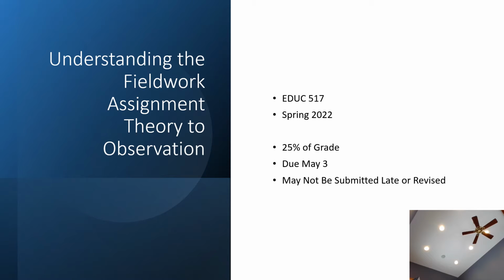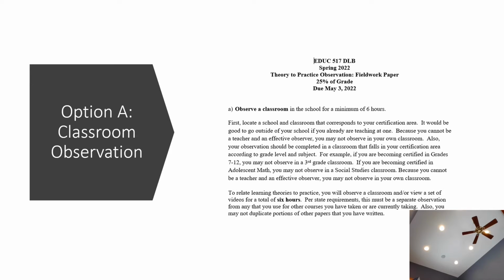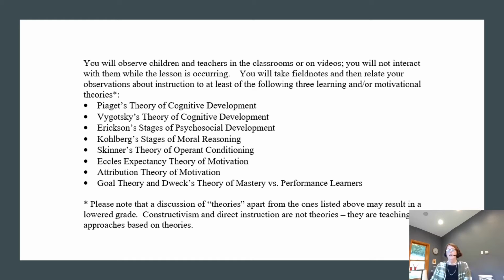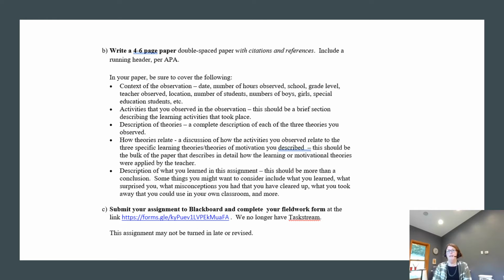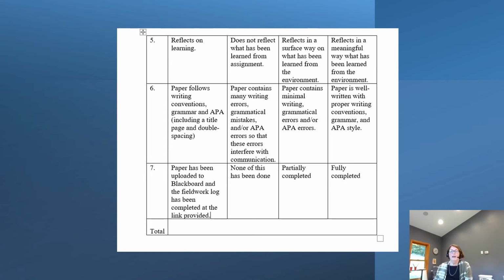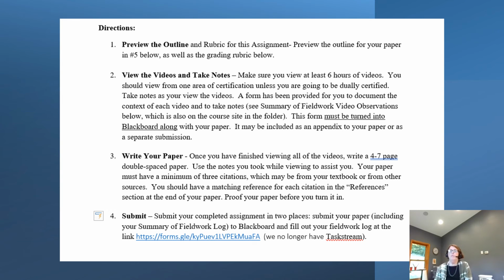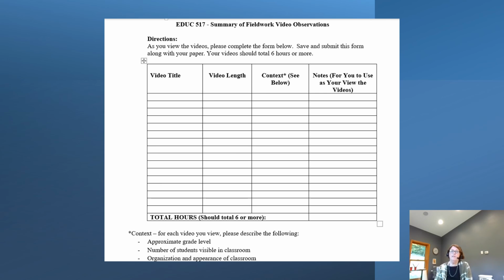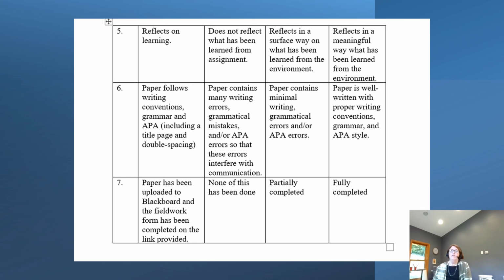Understanding the Fieldwork Assignment